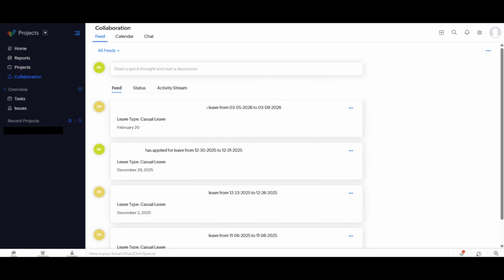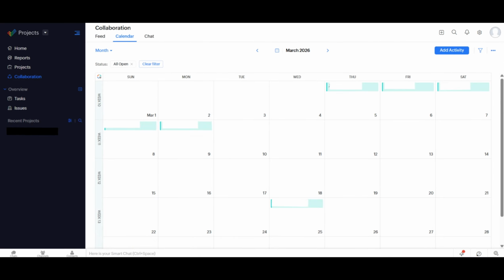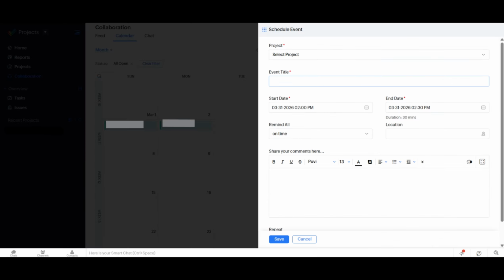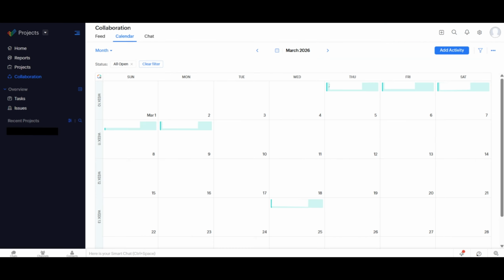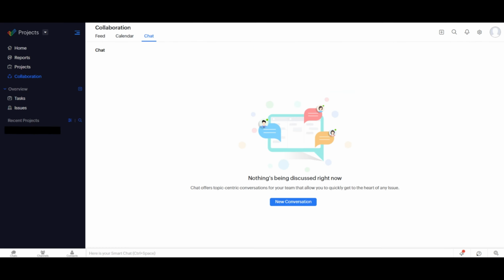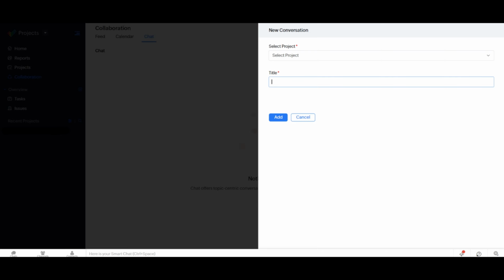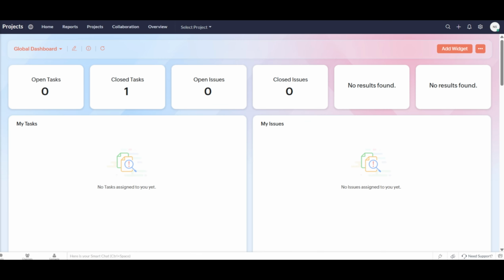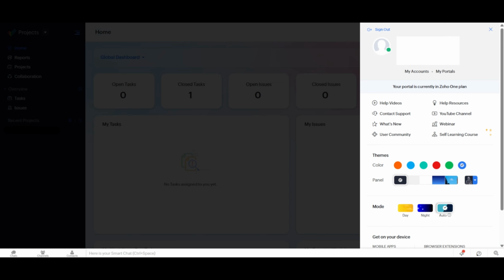Zoho Projects Course for Beginners (Part 3)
Master Zoho Projects from scratch with this complete step-by-step tutorial!

Whether you're a freelancer, startup, project manager, software team, or enterprise, this comprehensive Zoho Projects course will teach you everything you need to manage projects, tasks, teams, timesheets, budgets, automation, and reports like a professional.

In this complete Zoho Projects tutorial, you'll learn how to plan projects, collaborate with teams, automate repetitive work, track progress, and integrate Zoho Projects with other Zoho applications.

If you're looking to become a Zoho Projects expert, this course covers everything from beginner concepts to advanced automation.

Zoho Projects
Zoho CRM
Zoho Desk
Zoho Flow
Zoho Creator
Deluge Programming
AI Automation
Cloud Technologies